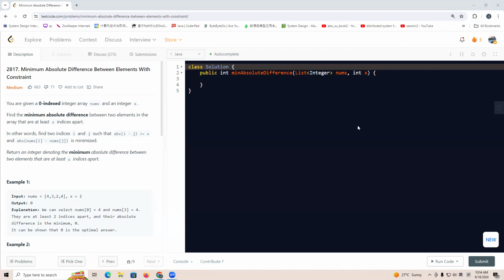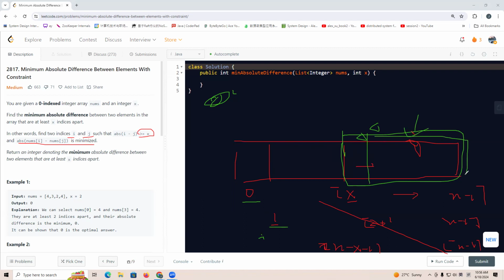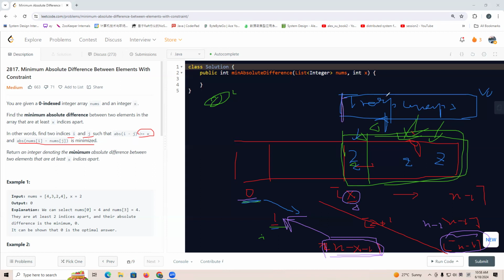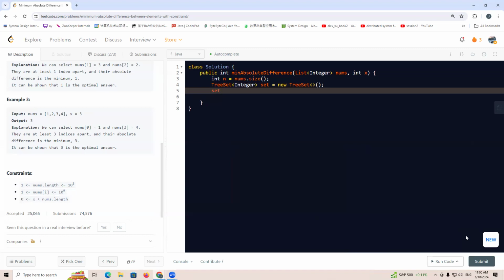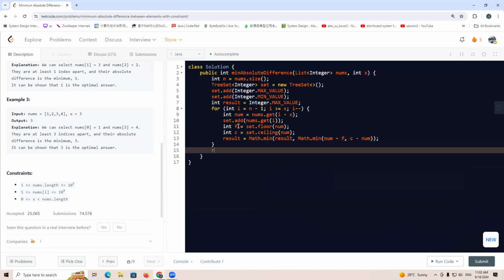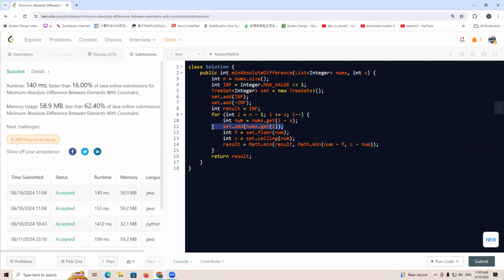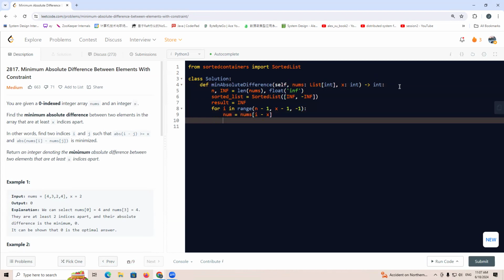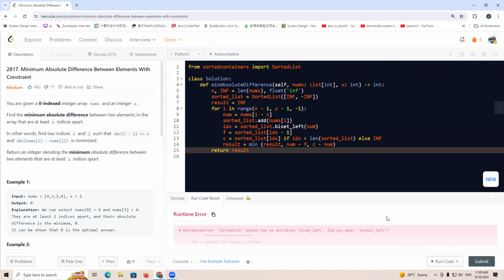2817. Minimum Absolute Difference Between Elements With Constraint